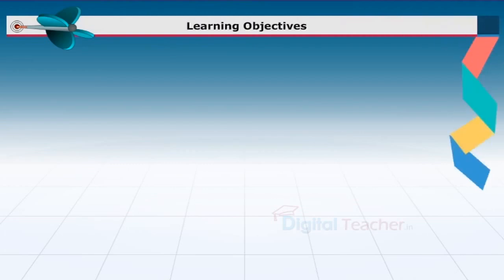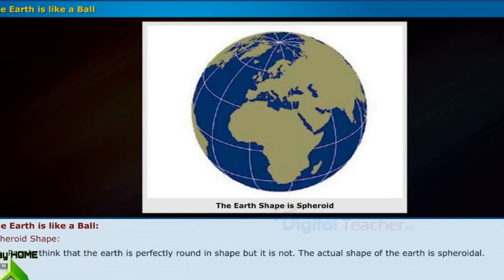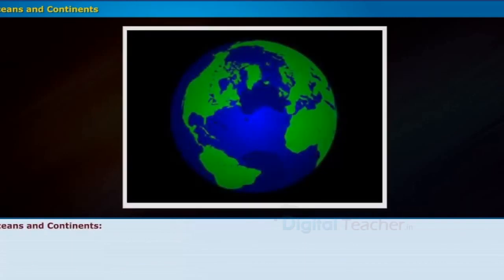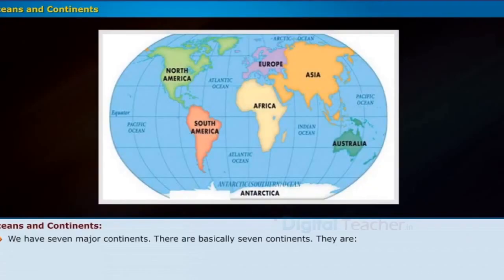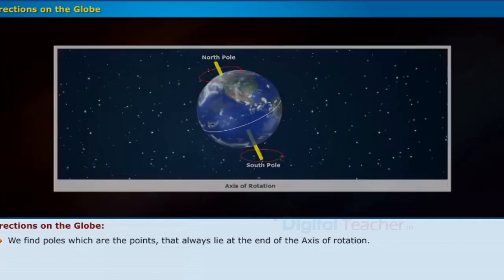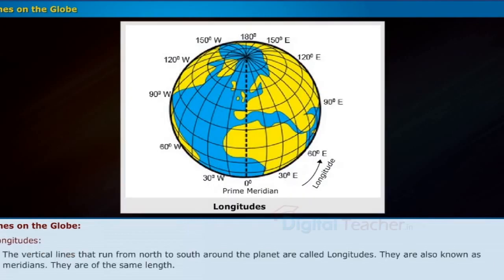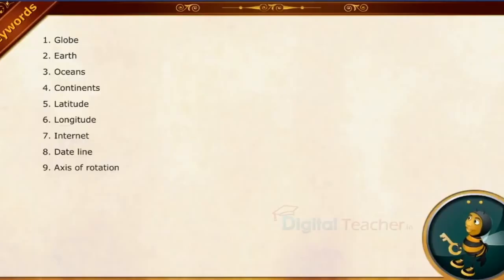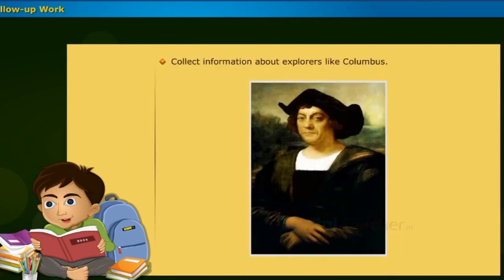6th Class | Social | Chapter 2 | Globe - A Model Of The Earth